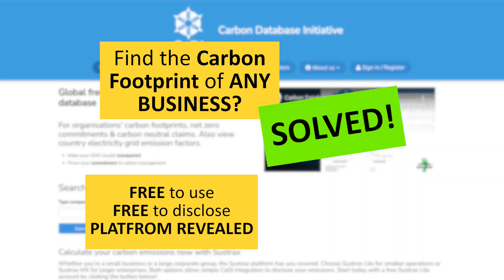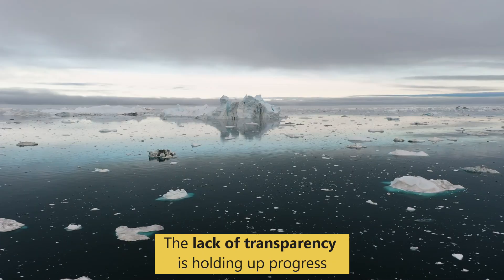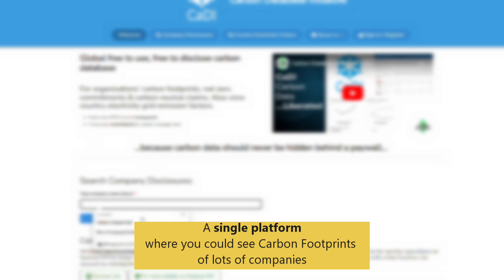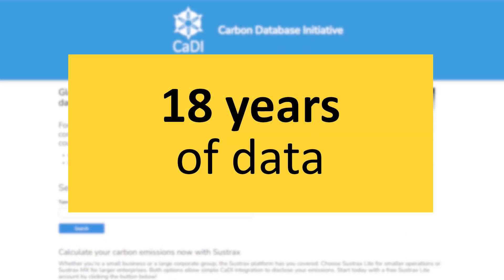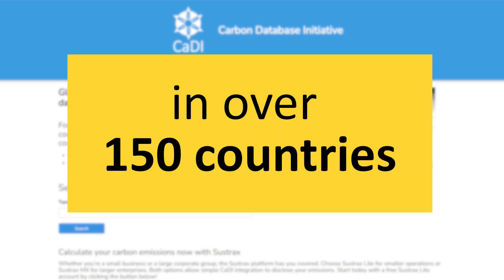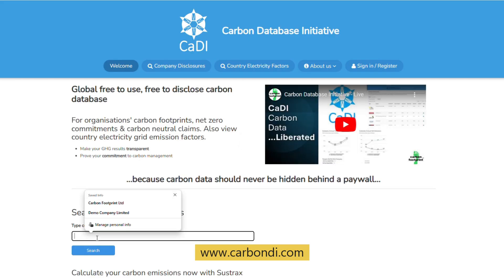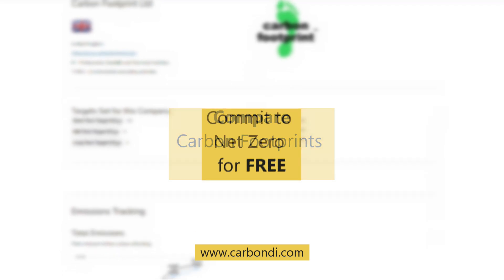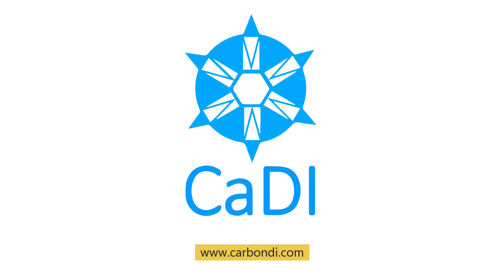CaDI - Find any Company's Carbon Footprint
Are you struggling to find the Carbon Footprints of some of the biggest companies on the globe? Want to disclose your company's own  emissions but believe (rightly) it's wrong to pay for the privilege?

We have the solution - CaDI - the Carbon Database Initiative - Free to view and free to disclose carbon database

Our mission is to make carbon info free and easy to access for everyone - because carbon data should never be hidden behind a paywall.

and see the truth for yourself.